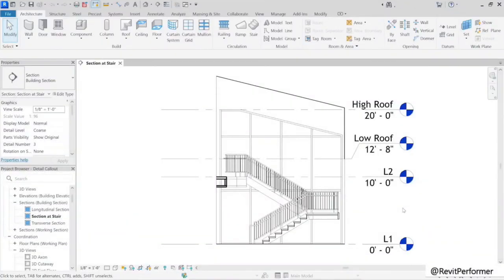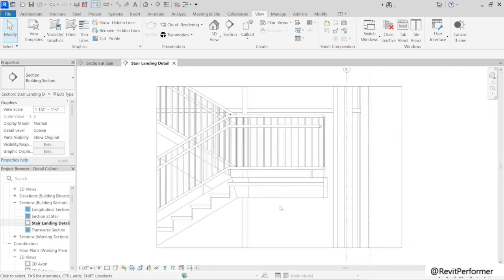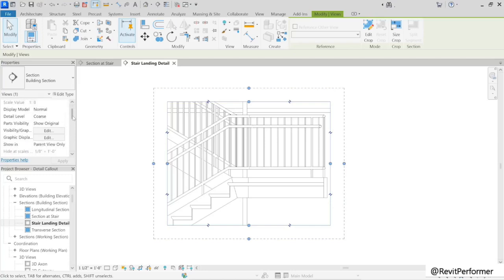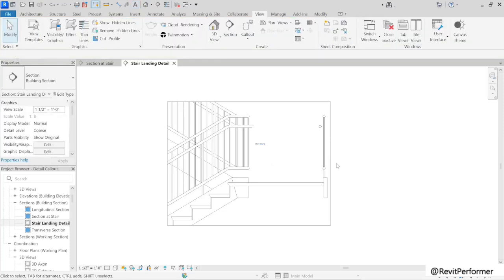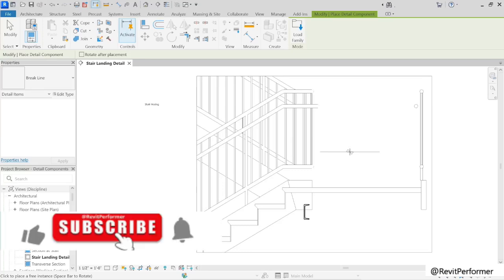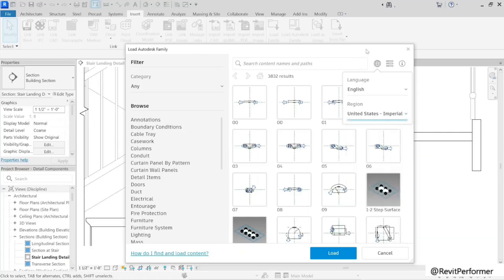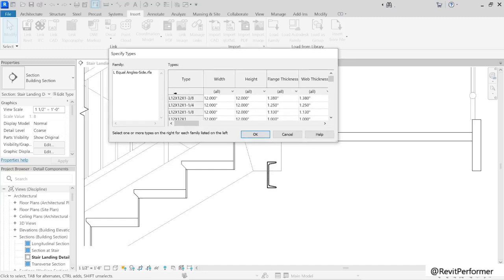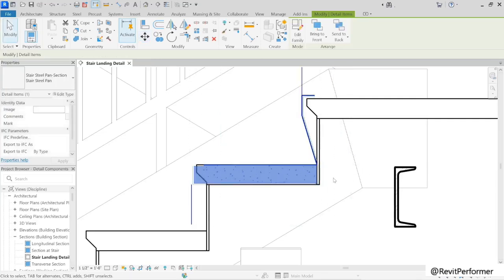Revit Architecture _Créating Détail Callout and Détail Components_2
Apprenez, pratiquez et maîtrisez Autodesk Revit avec Revit Performer.
Bienvenue sur **@Revit Performer**, la chaîne dédiée à la formation et à la pratique d’**Autodesk Revit**, l’un des outils incontournables du **BIM (Building Information Modeling)**.
Que vous soyez Architecte, Ingénieur, Technicien, étudiant ou professionnel du BTP, cette chaîne vous accompagne dans votre progression à travers des **exercices pratiques, des méthodes efficaces et des tutoriels** conçus pour vous aider à exploiter pleinement les fonctionnalités de Revit.
Au programme :

Revit Architecture
Revit Structure
Revit MEP
Génie climatique / CVC
Exercices pratiques pour gagner en efficacité et en précision

Notre objectif :vous aider à développer vos compétences, améliorer vos méthodes de travail et donner une nouvelle dimension à vos projets **architecturaux, structurels et techniques**.
Retrouvez @RevitPerformer sur YouTube :
Apprenez. Pratiquez. Maîtrisez Revit. Progressons ensemble !